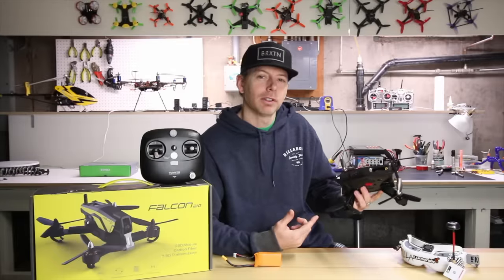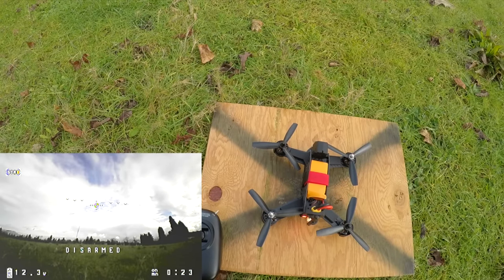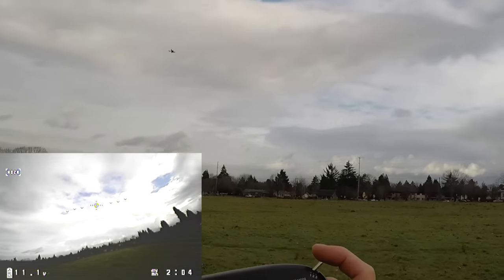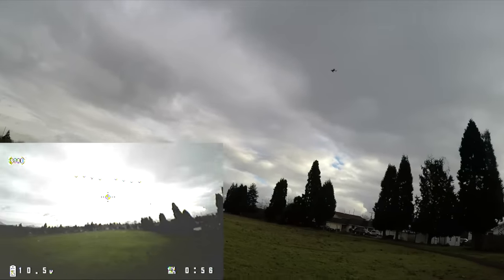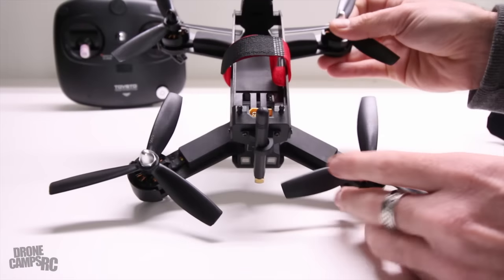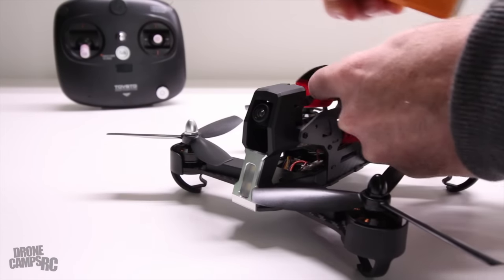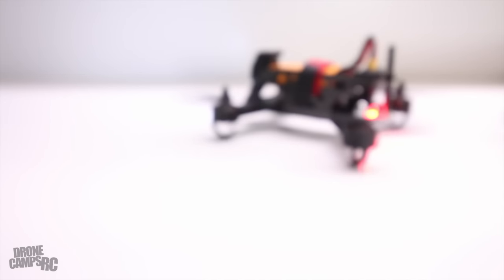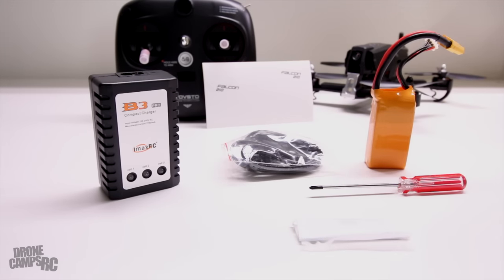TOVSTO Falcon 210 - SWEET RIDE! - Review & Flight Test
New RTF from TOVOSTO. The Falcon 210 is one sweet ride. Smooth in the air and plenty of power on a 3S Battery. Race spec components and OSD included. Find out the good and bad things about this new fpv quadcopter. Scoring a 4.0 out of 5.0 - The Falcon210 is a reliable and durable for new pilots.